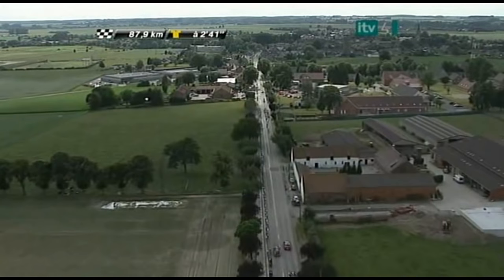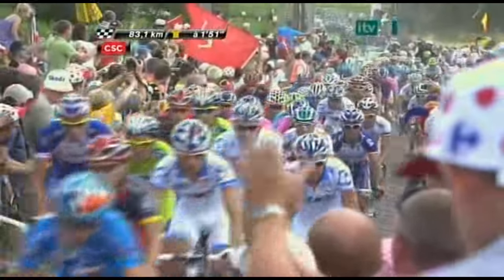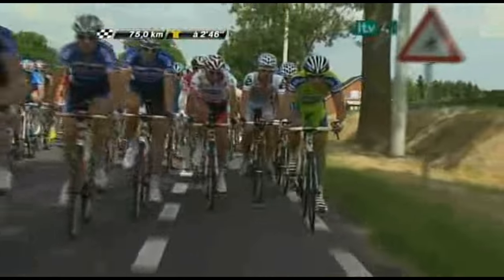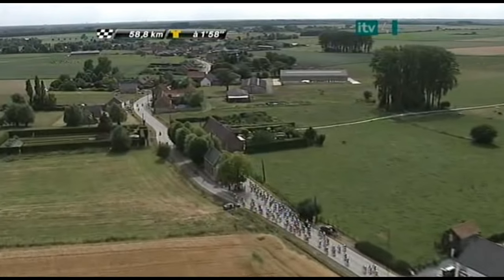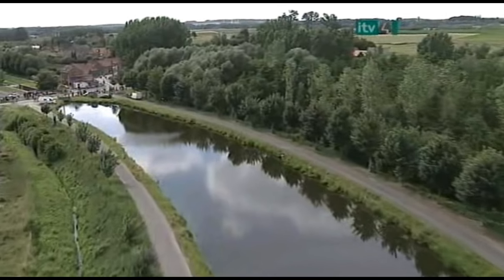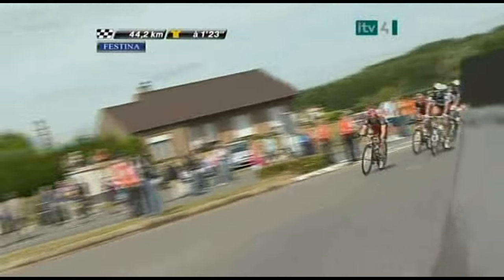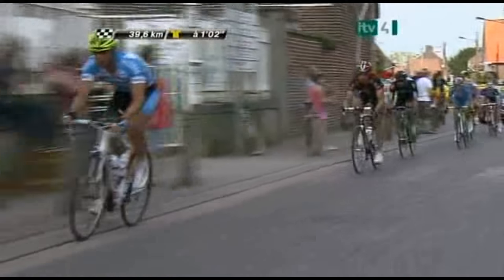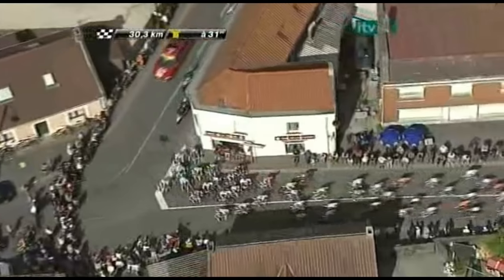Cycling Tour de France 2010 Part 2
The 2010 Tour de France was the 97th edition of the Tour de France cycle race, one of cycling's Grand Tours. It started on 3 July with an 8.9 km prologue time trial in Rotterdam, the first start in the Netherlands since 1996. The race visited three countries: the Netherlands, Belgium and France, and finished on 25 July on the Champs-Élysées in Paris.

The total length was 3,642 kilometres (2,263 mi) including 60.9 kilometres (37.8 mi) in time-trials. Following an opening prologue time trial, the first three stages passed through the Netherlands and Belgium on routes designed to replicate some features of the spring classic cycle races. This included seven cobblestone sectors totaling 13.2 kilometres (8.2 mi), the longest distance of cobblestones in the Tour since 1983, on stage 3.[3] There were six mountain stages, three of them with mountaintop finishes, and two medium mountain stages. In the 100th anniversary year of their first inclusion on the Tour, the emphasis was on the Pyrenees, with two ascents of the Col du Tourmalet.

The Tour was initially won by Alberto Contador, who was later revealed to have failed a doping test. After a series of events, the CAS finally decided in February 2012 that Contador lost his results from 2010, declaring Andy Schleck the new winner. Schleck also won the young riders' competition for the third time running. France's Anthony Charteau won the polkadot jersey as the King of the Mountains whilst the Italian sprinter Alessandro Petacchi won the green jersey for victory in the points classification.

The official Tour presentation was held on 14 October 2009. It was the third consecutive Grand Tour to begin in the Netherlands, as the 2009 Vuelta a España began in Assen, and the 2010 Giro d'Italia in Amsterdam.